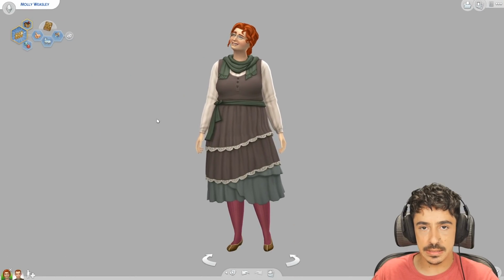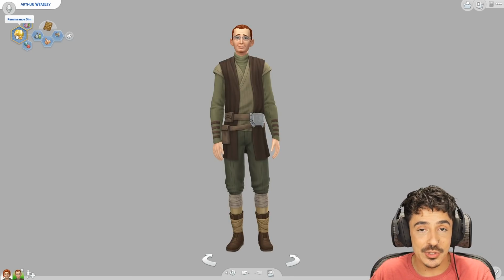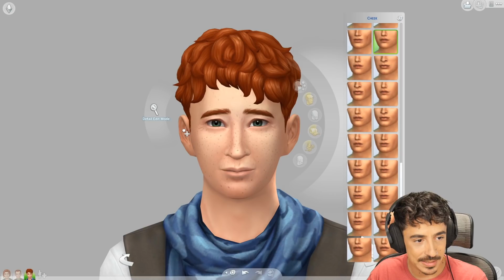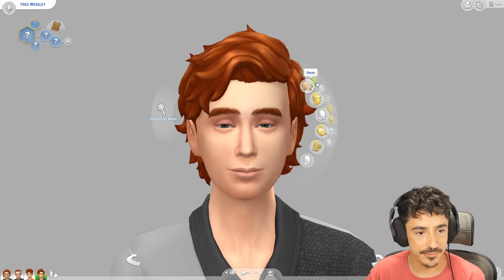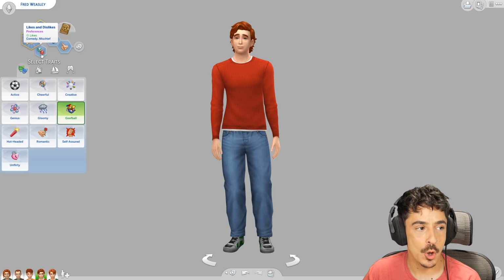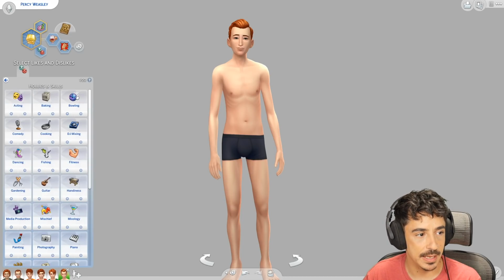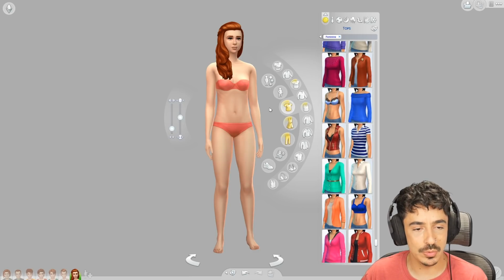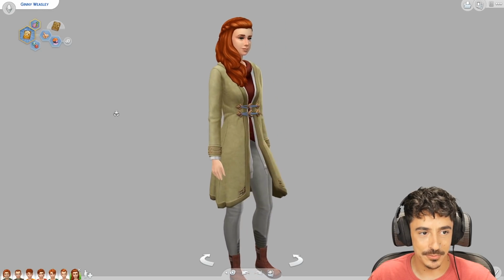The Potter Project | The Weasleys | CAS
We're making the final touches for The Burrow build by making the iconic Weasley family in CAS! I will be uploading these Sims with The Burrow build next week. ENJOY!

Origin ID : DevonBumpkin